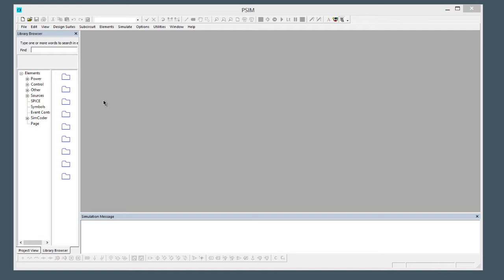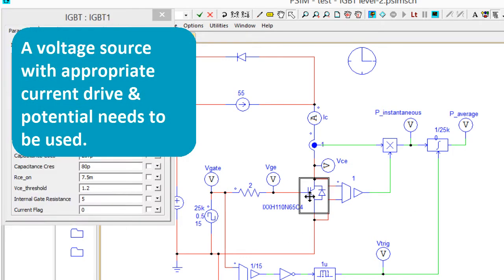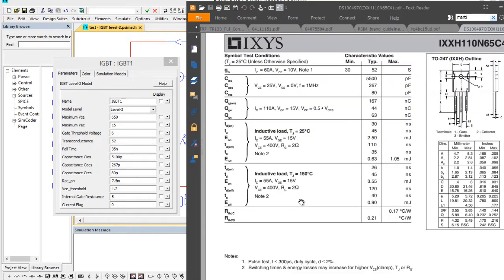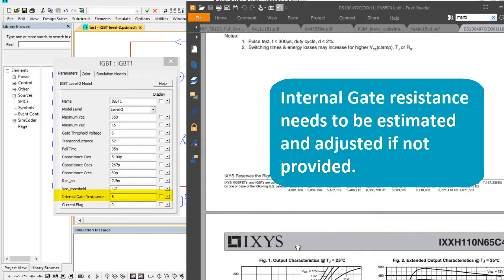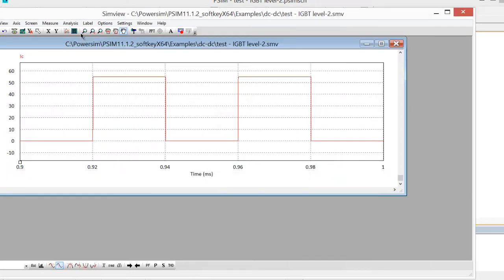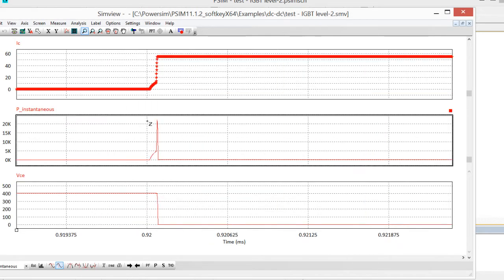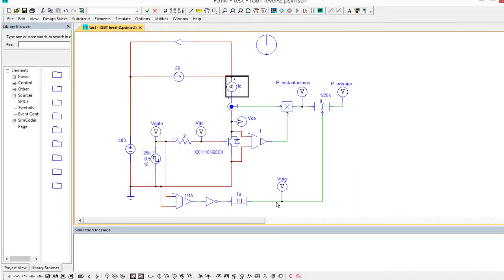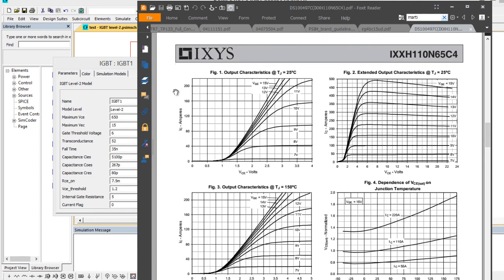Level 2 IGBT model in PSIM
This tutorial covers the use of a Level 2 IGBT model for PSIM. The level 2 model is not a SPICE model and is not a piece-wise approximation. The level 2 model is derived from datasheet parameters and gives a more realistic look at gate drive and switching transitions. It is easier to use and is compatible with digital and motor drive simulations.